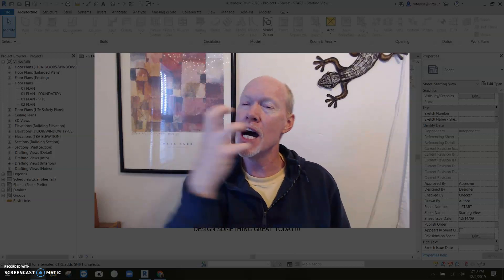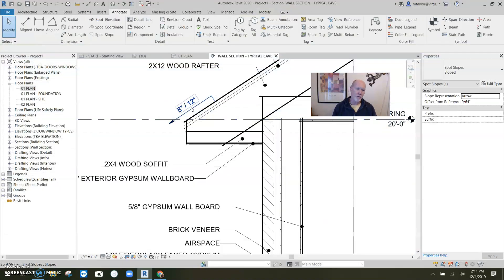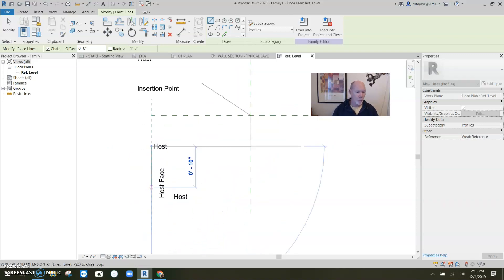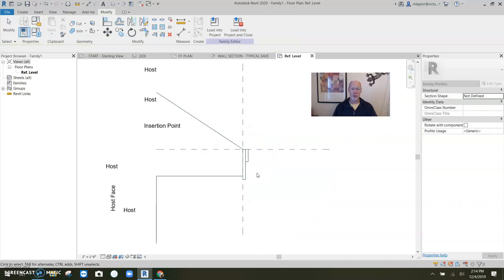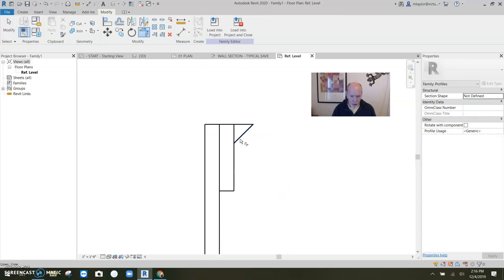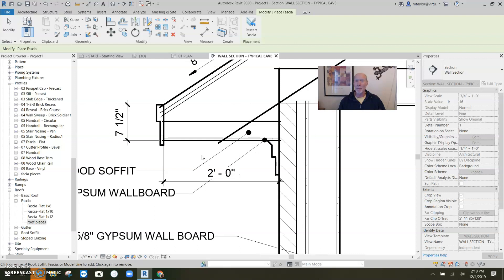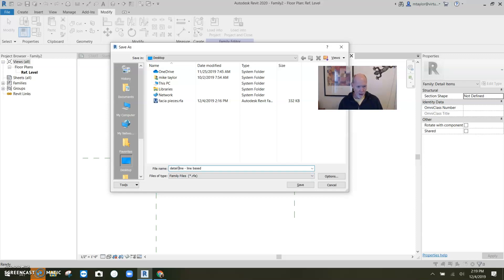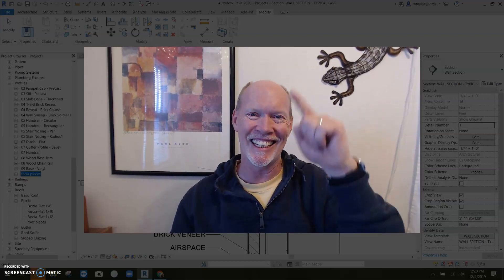FASCIA - The Under-Used Roof Tool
People forget how powerful the Fascia tool is in Revit.
It is often thought that you can only add ONE PIECE at a TIME.. but this Revit Tip will show how to harness the power of this very under-used Roof Tool.
I also show how to make a very useful DETAIL LINE that can be loaded in, so you can add lines between your Fascia items.